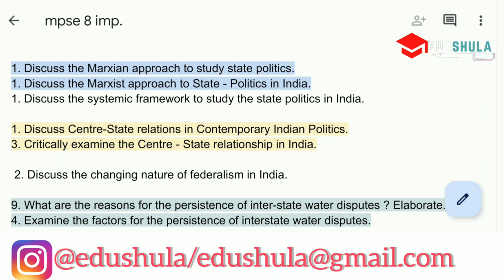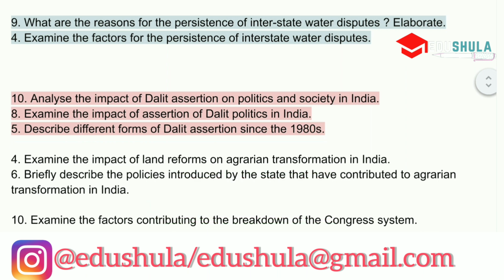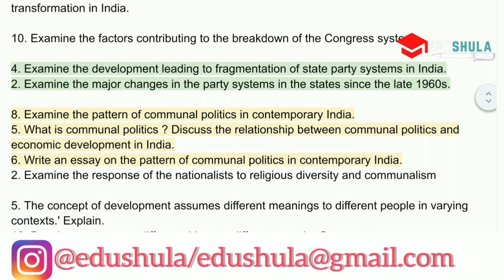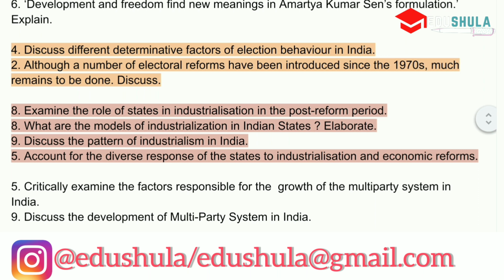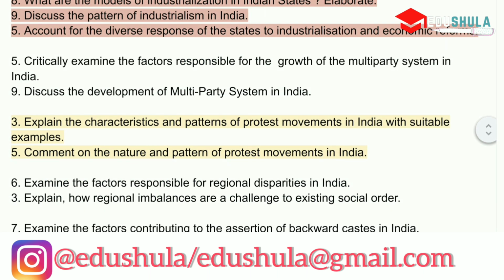Mpse-008 Important Questions for June 2022. MPS 2nd Year. IGNOU.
__ More Videos ________________________

____Playlists of EDUSHULA________________

___ Social Media ______________________

_____OTHER CHANNEL PLAYLIST________________